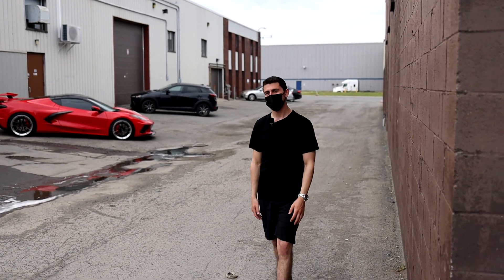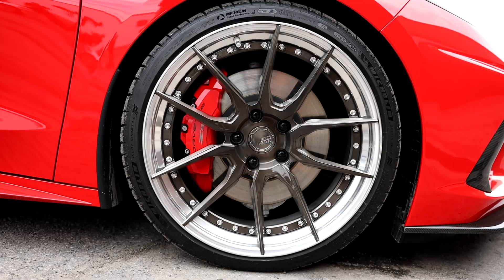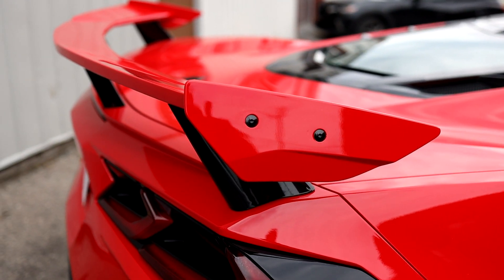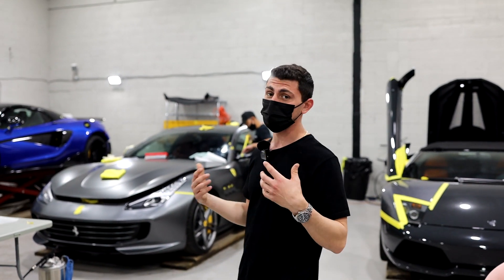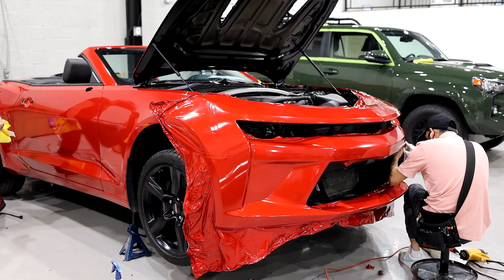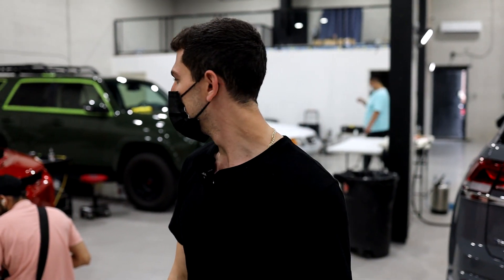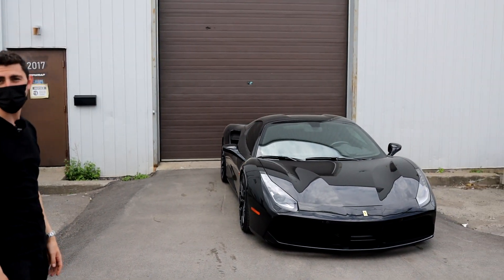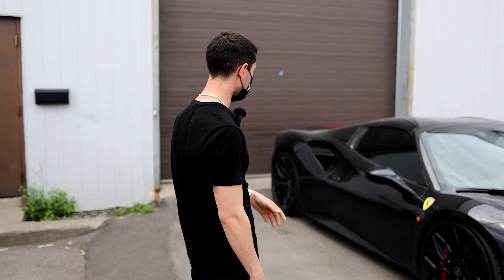The new C8 Corvette! Check out this spec